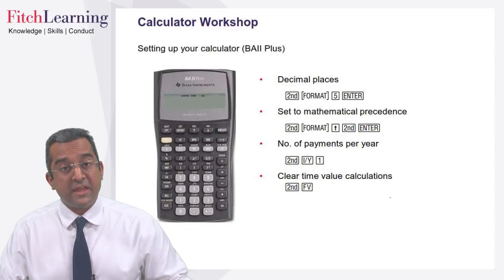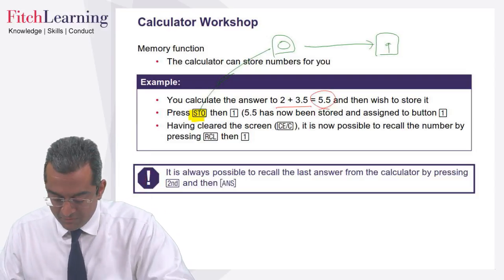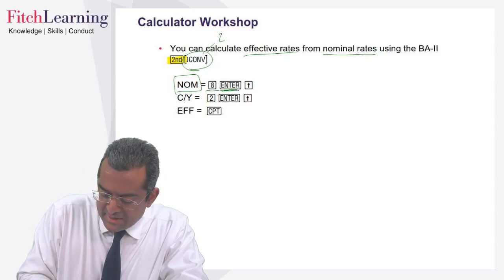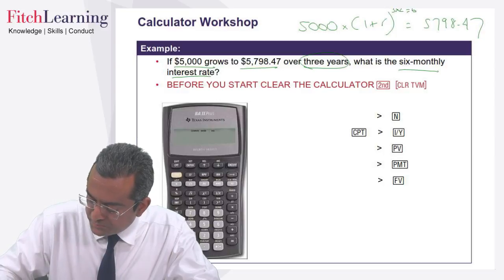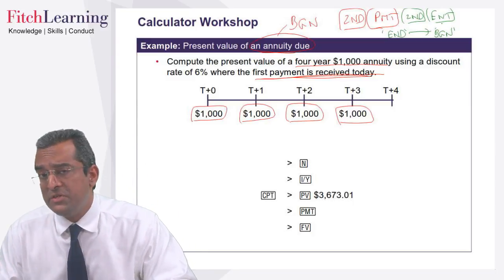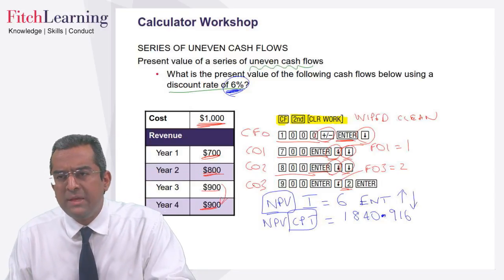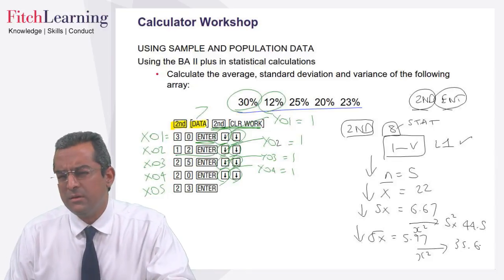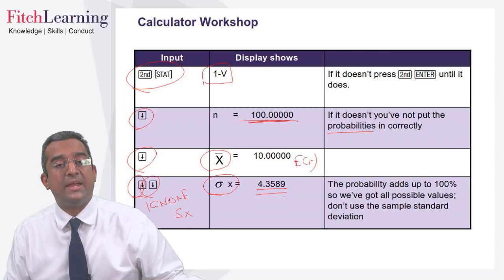Get to grips with calculator functions for the Level I CFA® Program exam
As you embark on your study journey, join us for a live session designed to help you make friends with your calculator!  We’ll run through some of the top functions that you need to get to grips with ahead of your CFA Program exams, including:

·         Nominal vs effective interest rates
 ·         Using the present value function
 ·         Using the cashflow function
 ·         Standard Deviation
 ·         AMORT function

We offer a variety of CFA exam preparation, including classroom learning, online learning and review classes.  We pride ourselves on our innovation, our enthusiasm for teaching and our commitment to client service.